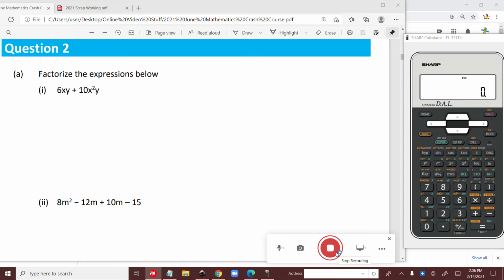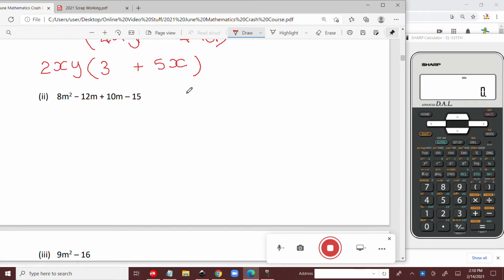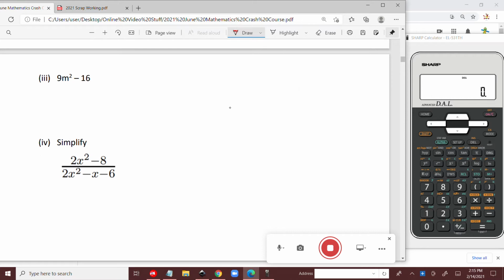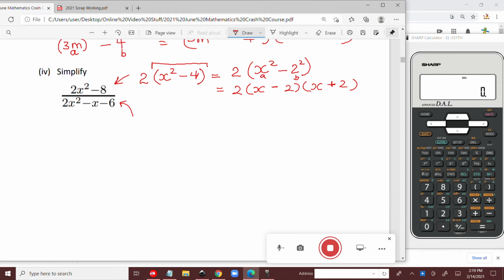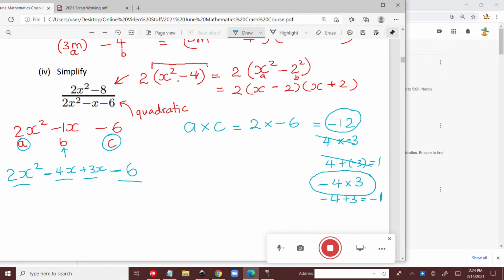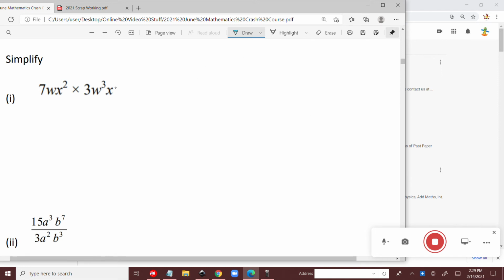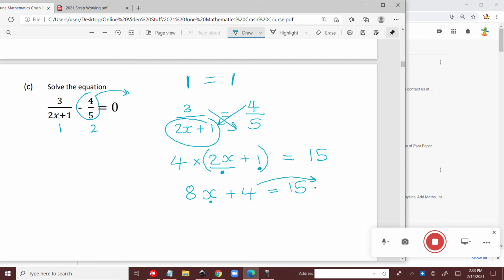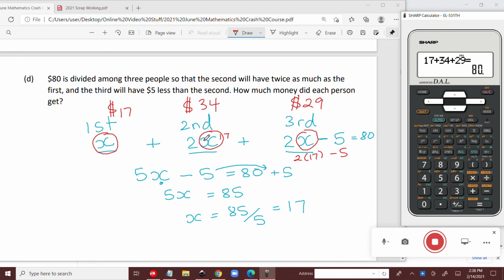Math CXC June 2021 Crash Course - Question 2